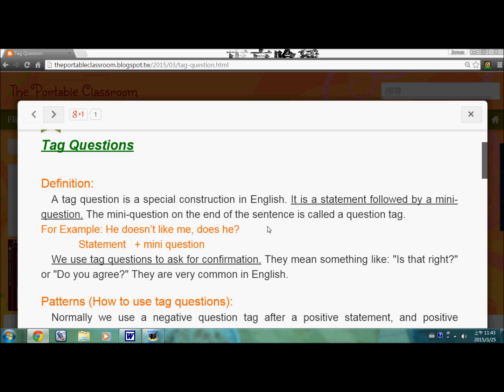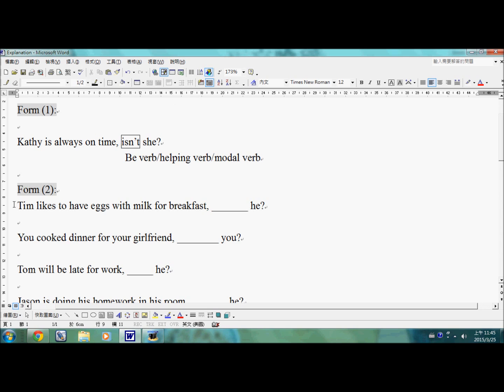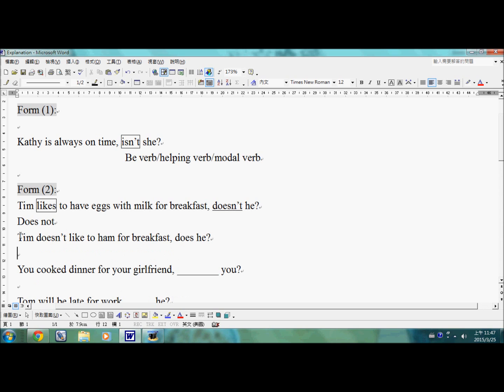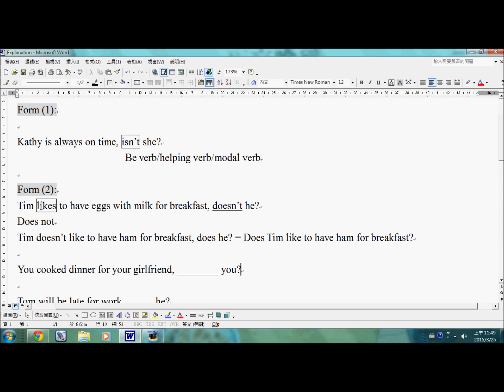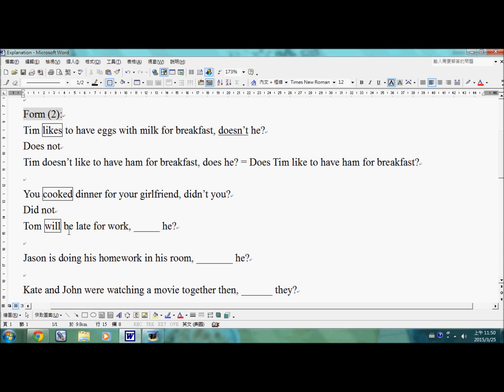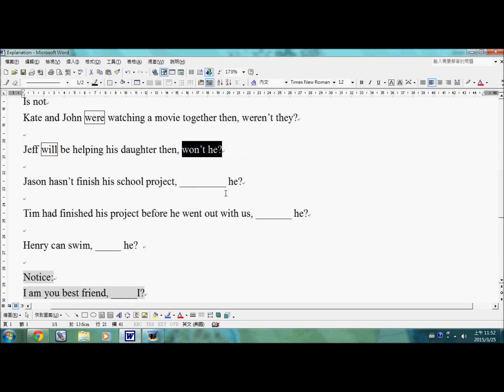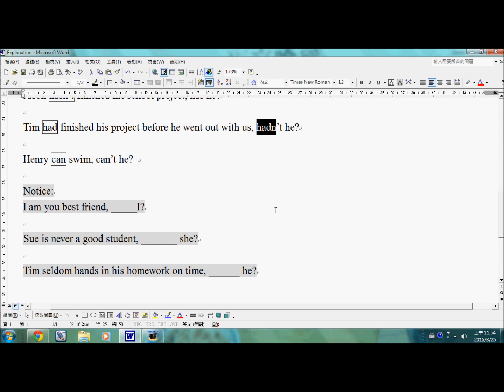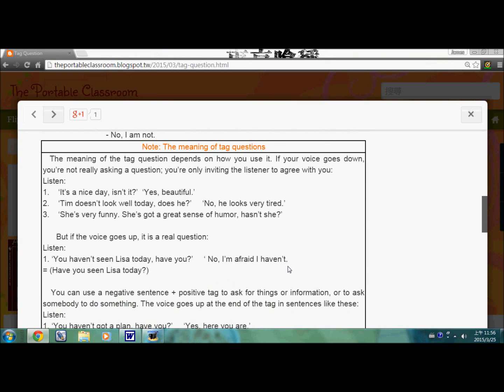The portable classroom (Max Program) - Verb - tag question - teaching video (1)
Explaining how to use and form tag questions